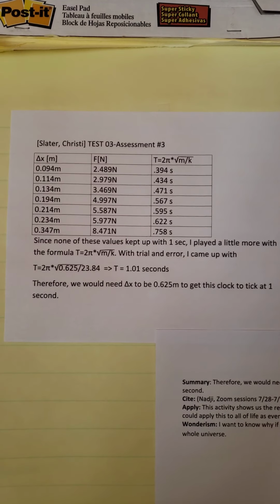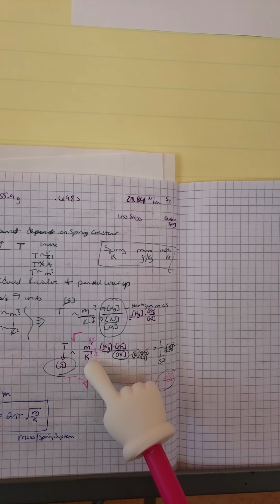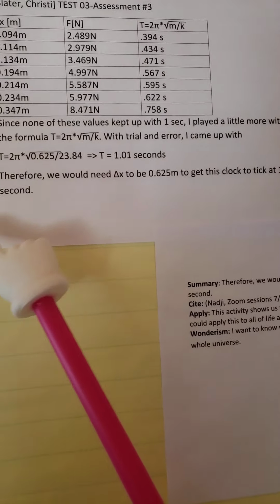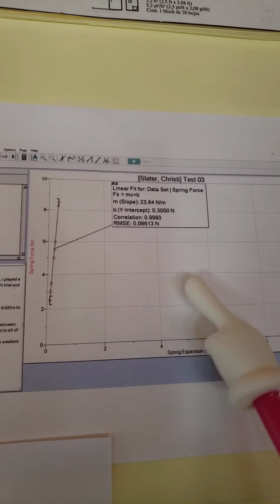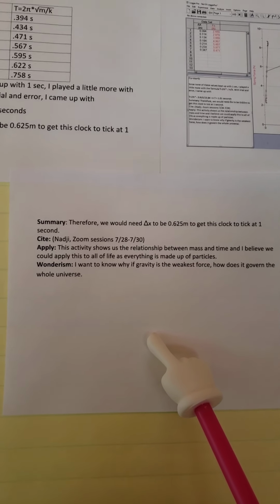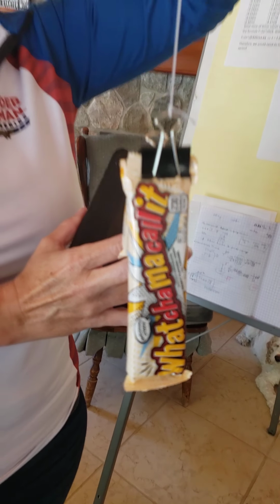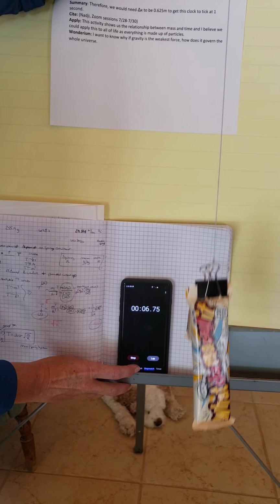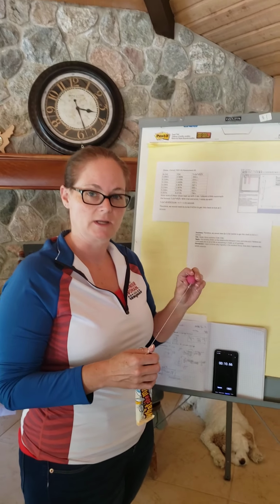July 30, 2020